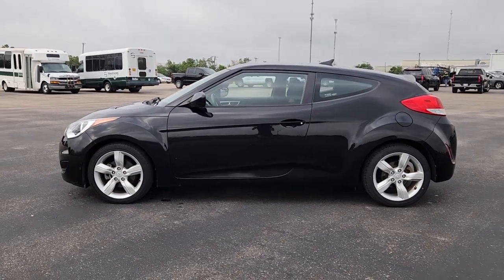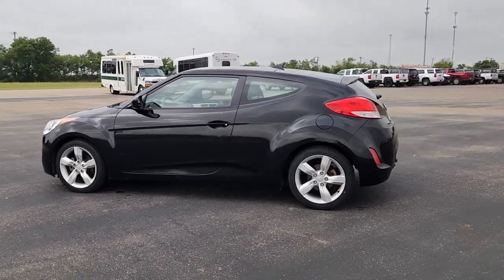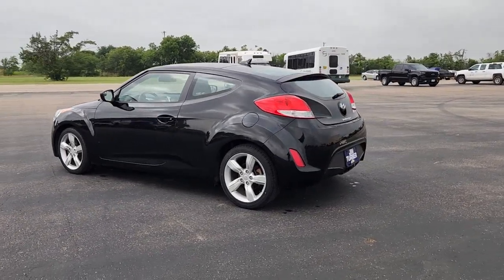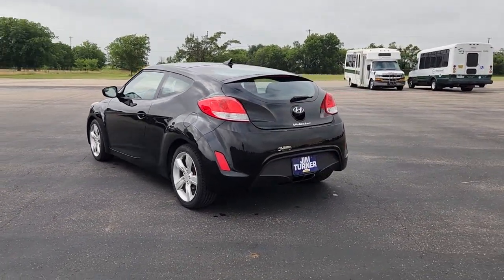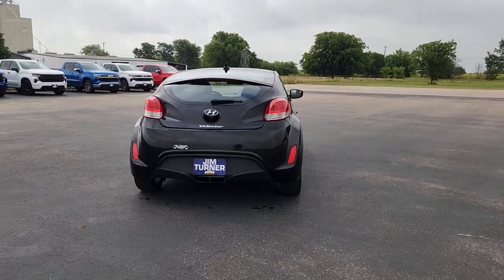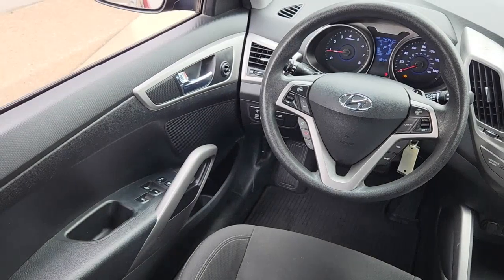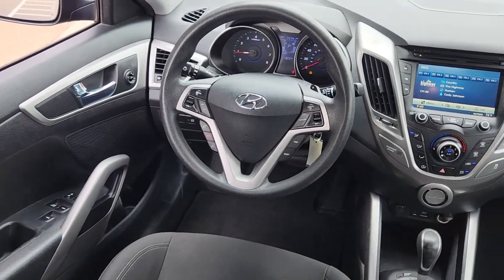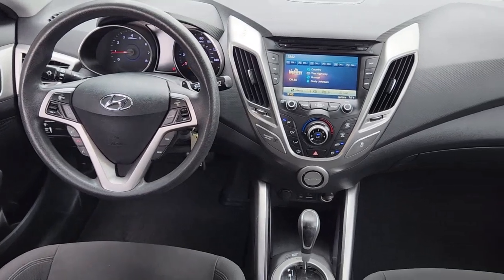2015 Hyundai Veloster McGregor, Waco, College Station, Austin, Kileen CC020B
Ultra Black Pearl Used 2015 Hyundai Veloster Base available in 1015 E. McGregor Drive, McGregor, Texas at Jim Turner Chevrolet. Servicing the McGregor, Waco, College Station, Austin, Kileen, TX area.

Ultra Black Pearl 2015 Hyundai Veloster FWD 6-Speed EcoShift Dual Clutch 1.6L I4 DGI DOHC 16V ULEV II 132hpbrbrRecent Arrival! Odometer is 12301 miles below market average! 27/36 City/Highway MPGbrbrbrReviews:br  * Lots of features for the money; fuel-efficient engines; lengthy warranty. Source: Edmundsbr  * Designed to look like nothing else on the road the bold 3-door design LED headlight accents and raking contour lines make Veloster instantly recognizable. Veloster comes in 4 unique trims Veloster Turbo RE:FLEX and Turbo R-Spec. The Turbo includes standard 18-inch alloy wheels round chrome-tipped dual exhaust and a special wide-mouthed grille. With expressive styling and smart features like the stealth third door the result offers the look of a sporty coupe with the added benefit of easy access for rear-seat passengers. The Velosters unique 3-door design with glass rear hatch and available panoramic sunroof combine to impressive effect by giving Veloster a roomy and enjoyable interior. The available 450-watt Dimension AM/FM/SiriusXM Satellite Radio/CD/MP3 audio system delivers plenty of power with 8 speakers - including an 8-inch subwoofer. Access all of your information navigation and entertainment options via a multimedia LCD touchscreen that measures 7 inches. Youll be amazed by Velosters 1.6L GDI engine. Its both strong and efficient generating up to 138hp and delivering up to an EPA-estimated 35 MPG hwy. The Veloster Turbo uses the same GDI technology combined with a twin-scroll turbo to give it 201hp and an excellent weight-to-horsepower ratio while still delivering an incredible EPA-estimated 33 MPG hwy. Hyundais innovative Blue Link in-car wireless connectivity system offers amazing information entertainment technology and safety features. From advanced voice recognition that lets you search points of interest to SOS Emergency Assistance. Blue Link can also start your Veloster via a mobile phone app a toll-free number or the Owners Website provided you have push button start as well. Source: The Manufacturer Summarybr  * The 2015 Hyundai Veloster targets sporty-minded buyers on a limited budget. If you have about $25000 to spend but dont want the same humdrum compacts you see coming and going the slick looking Veloster could be the ticket. Source: KBB.com